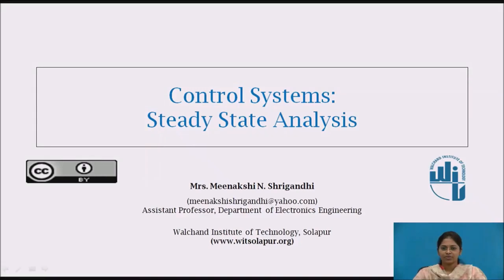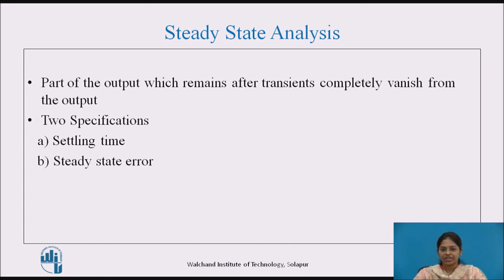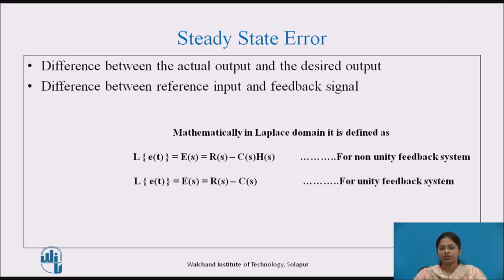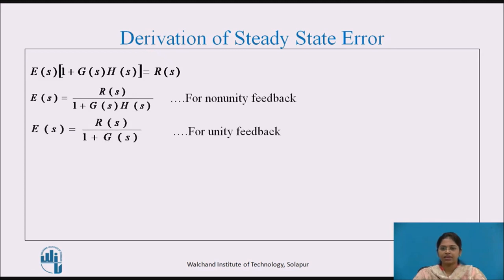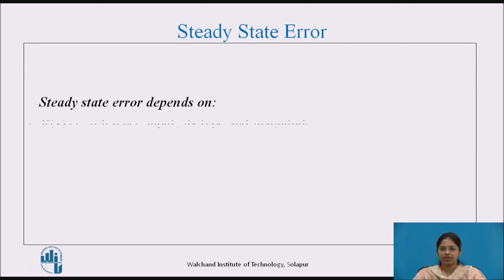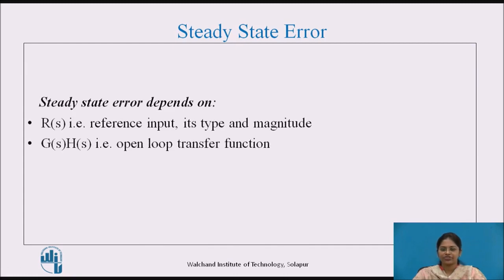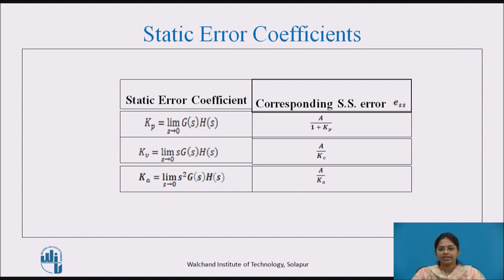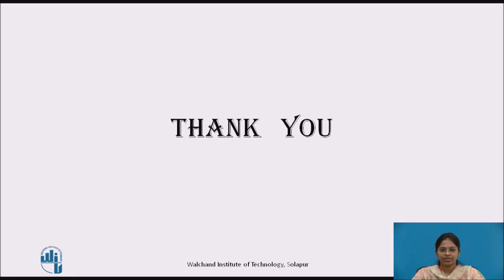Steady State Analysis